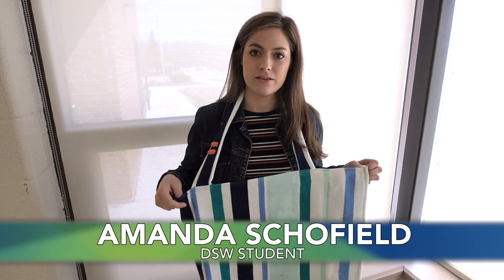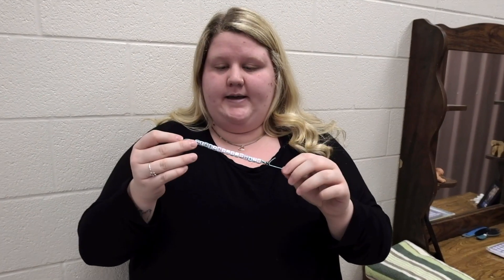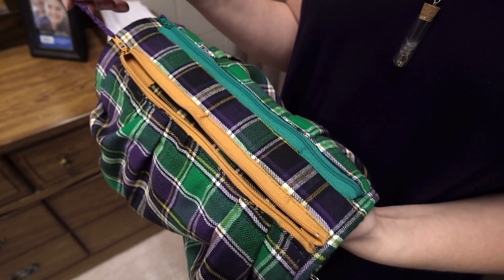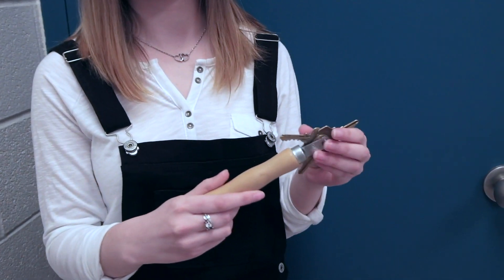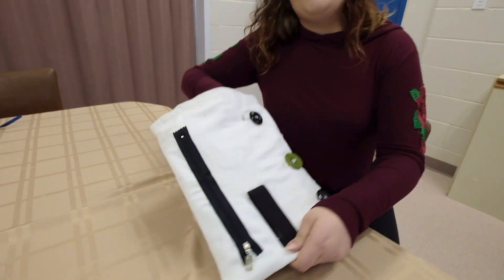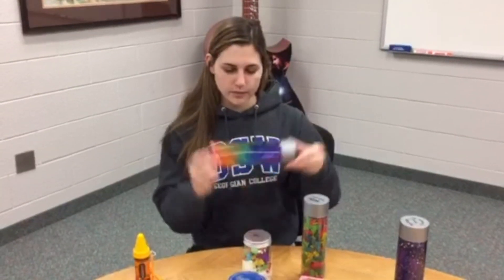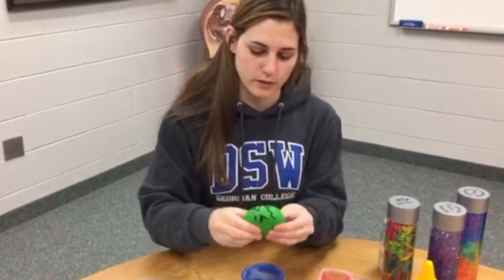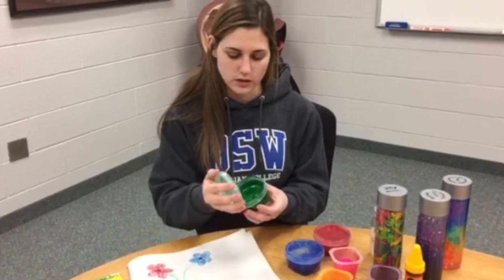Georgian DSW students create assistive devices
Developmental Service Worker students at Georgian College's Orillia Campus create assistive devices for people who have developmental disabilities. The devices are meant to promote independence and community inclusion, without being costly.